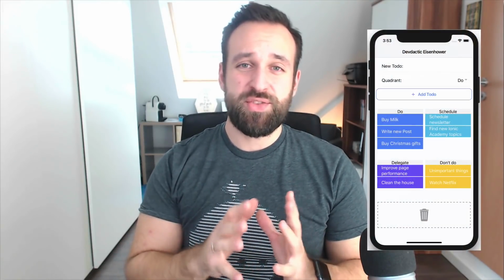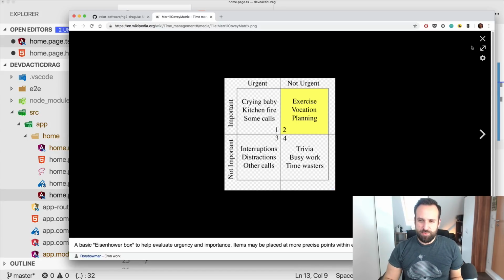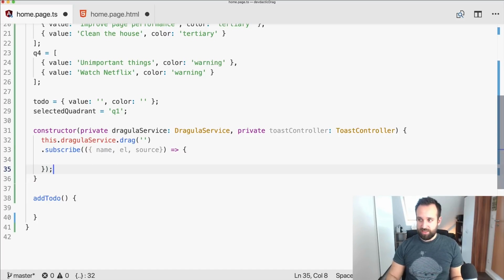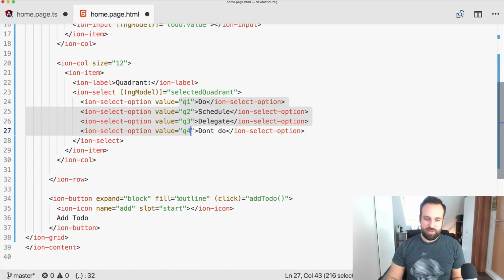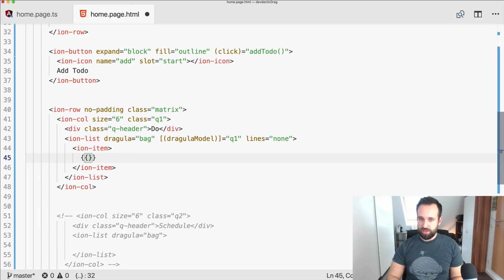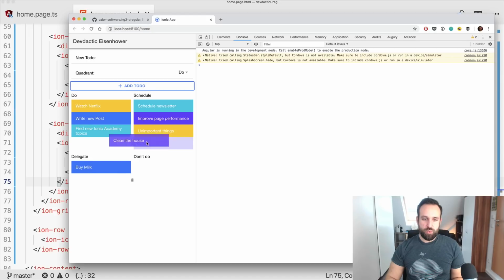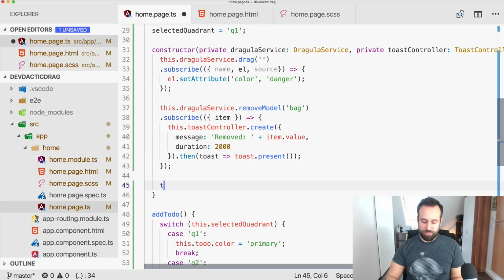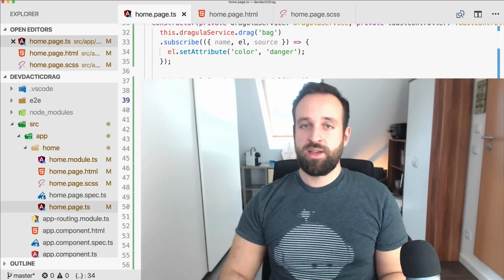Building an Eisenhower App with Ionic 4 Drag and Drop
Want to read instead of watch? Here's the full tutorial